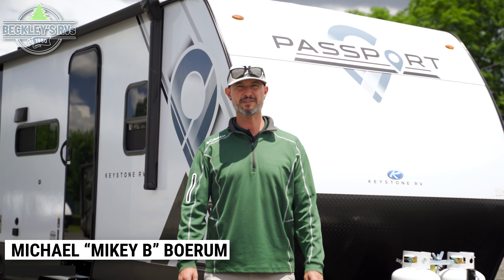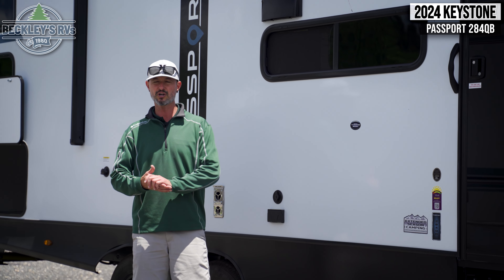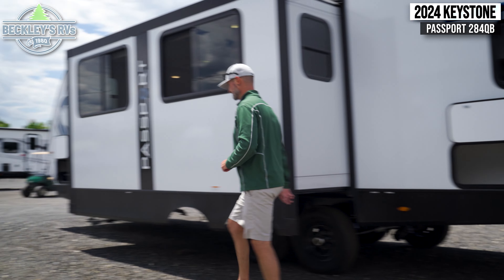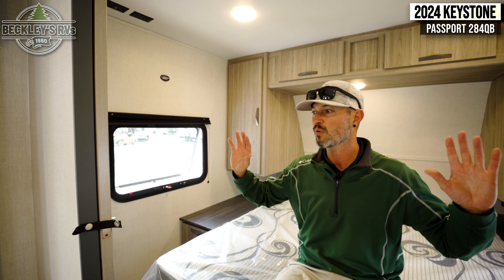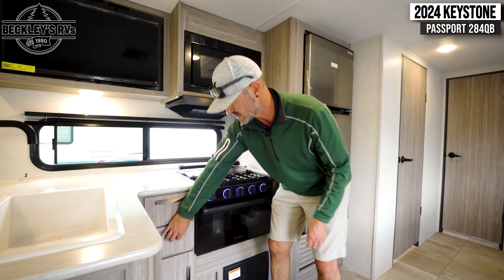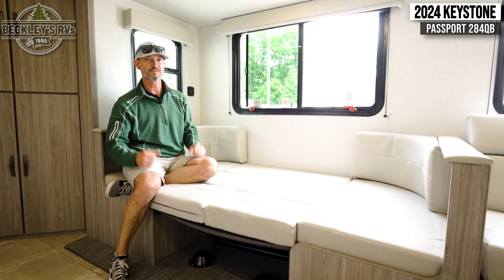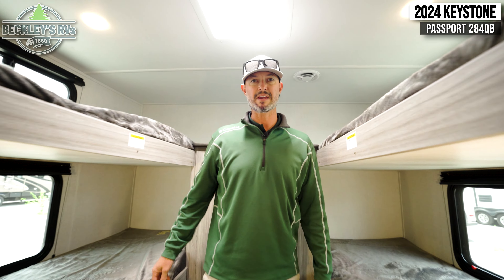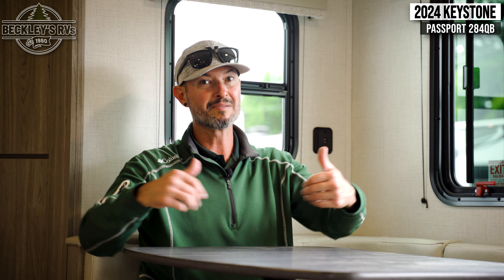Let's GO! 2024 Keystone RV Passport 284QB Travel Trailer Tour | Beckley's RVs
More Details and Specs on Our Website!

The Passport SL boasts a range of features designed to enhance your travel experience. Its exterior includes a painted aluminum front cap, a diamond-plated rock guard, ample storage options including pass-through compartments, provisions for solar panels on the side, a spacious under-bunk storage box, a roof ladder, and backup camera support. Plus, enjoy the convenience of a power awning with LED lighting and a sturdy G-glass entry door.

Inside, discover a well-designed layout ideal for families. The rear bunkroom offers four twin-sized bunks with comfortable mattresses, individual reading lights, ample storage including a chest of drawers and cabinets, windows for both top and bottom bunks, TV connections, and a non-ducted air conditioner. The master bedroom features pocket doors, a queen-sized bed, bedside tables with built-in outlets, plenty of cabinet space, and provisions for wall-mounting a TV.

The corner bathroom is equipped with a solid entry door, a spacious vanity with storage, open shelving, generous countertop space with outlets, and a sizable walk-in shower complete with curtain and rod. In the kitchen, you'll find additional storage in the form of chest drawers and pass-through cabinets, stainless and black appliances, a residential-style refrigerator, pantry cabinets, and a comfortable U-shaped booth dinette.

The living room is bright and inviting, with overhead lighting, large windows, wall-mountable USB outlets, a leather jackknife sofa with storage, an entertainment center above the kitchen counter, a pull-out and swivel TV bracket, and a 32" flat-screen TV with full connectivity options. Overall, the Passport SL is perfectly suited for family adventures, offering all the comforts and conveniences needed for memorable trips.